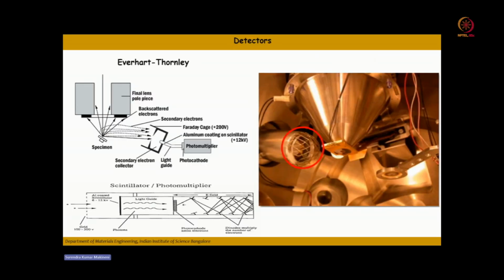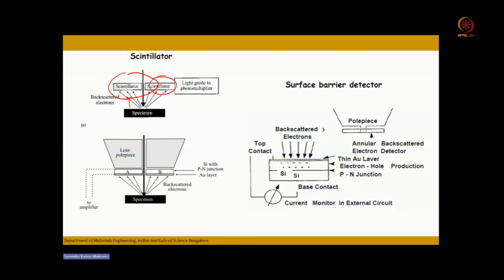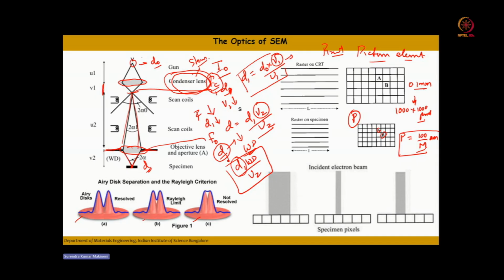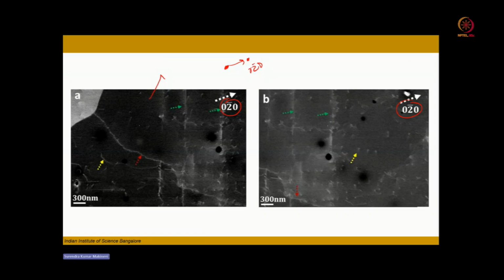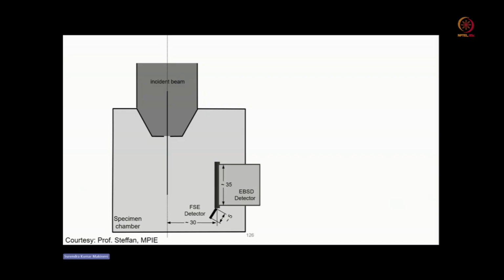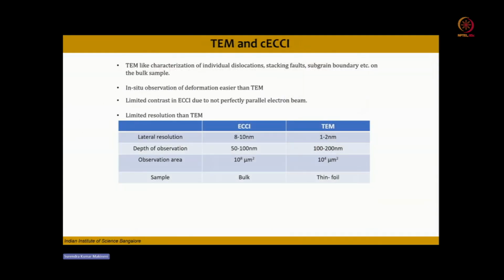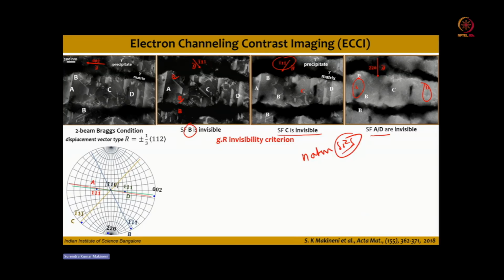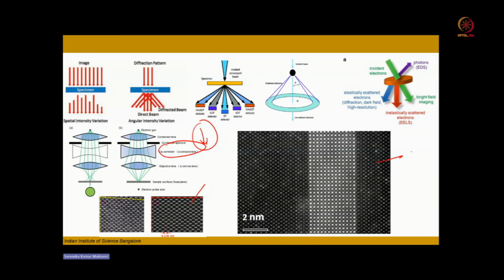Lec 43 Detection of electrons and ECCI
Detection of secondary and back-scattered electrons, electron channeling contrast imaging, transmission kikuchi diffraction,